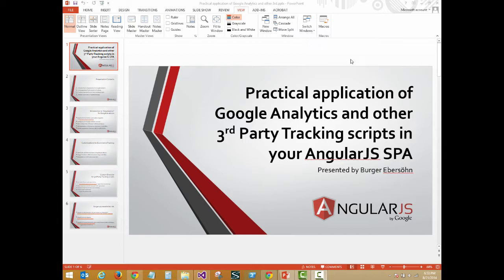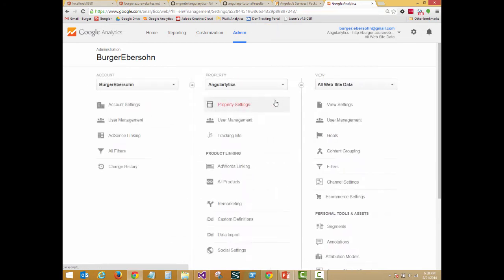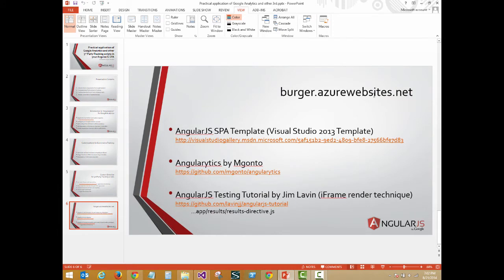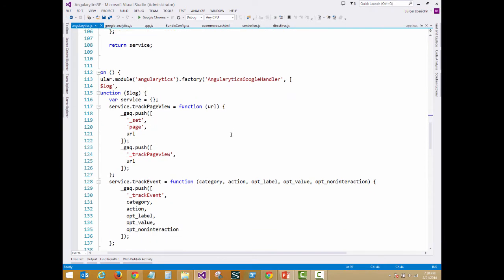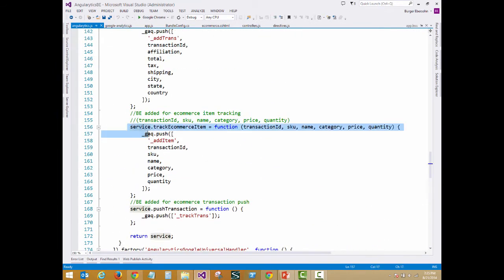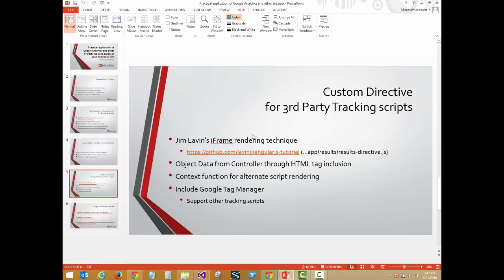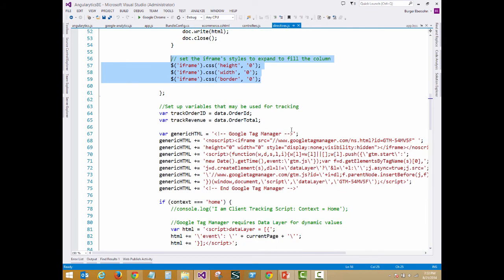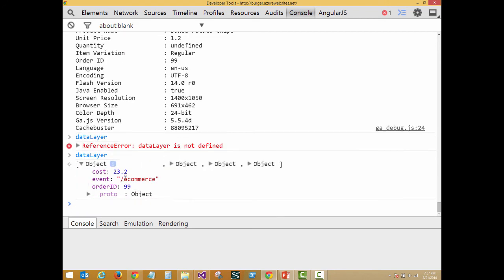Practical application of Google Analytics and other 3rd Party Tracking scripts in your AngularJS SPA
Presentation Contents:
- Introduction to Angularytics for Google Analytics
- Customization for Ecommerce Tracking
- Custom Directive for 3rd Party Tracking scripts (e.g. Google Tag Manager)
- Review Live results of implementation

Content References:
- AngularJS SPA Template (Visual Studio 2013 Template, thank you!)

- AngularJS Testing Tutorial by Jim Lavin (iFrame render technique, thank you!)
…app/results/results-directive.js